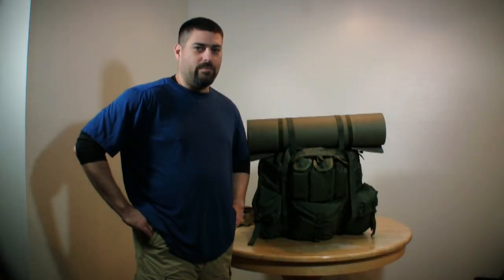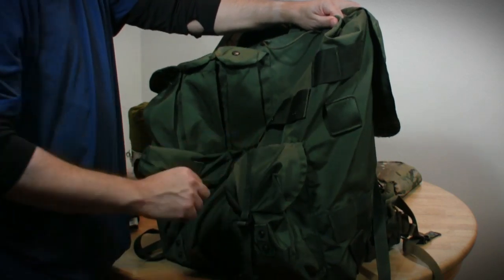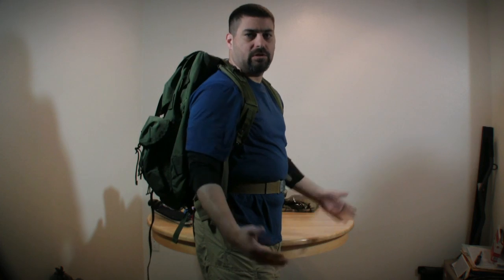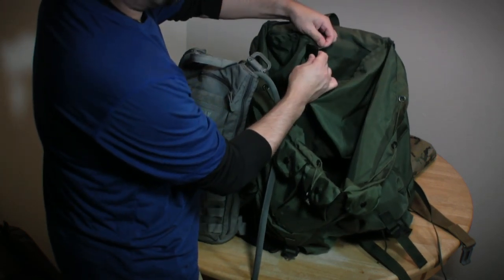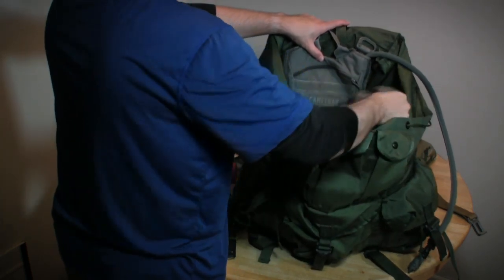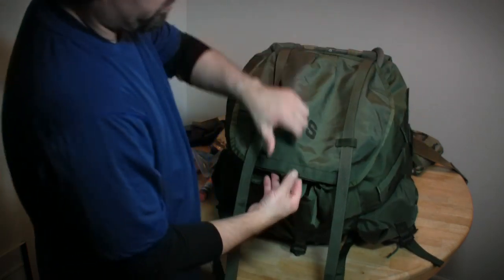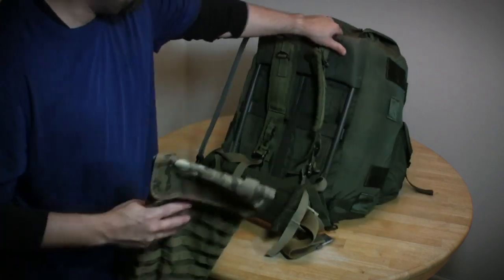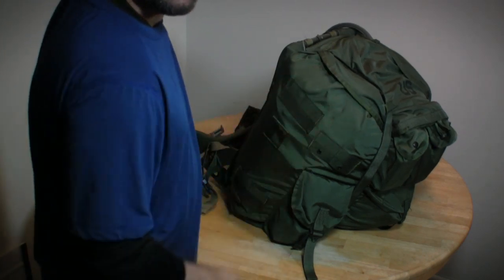THE LARGE ALICE PACK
The truth exposed about large ALICE packs and why they suck. A 23-year veteran's review. Take it or leave it. (Part 1 of 2)

Camera: Canon HV40
Sound: AT875R Shotgun Mic w/ JuicedLink CX321 XLR Adapter
Editing: Premiere Pro CS4
Finishing: After Effects CS4